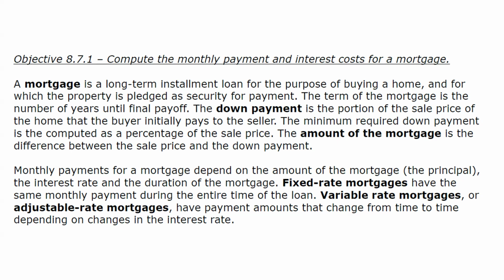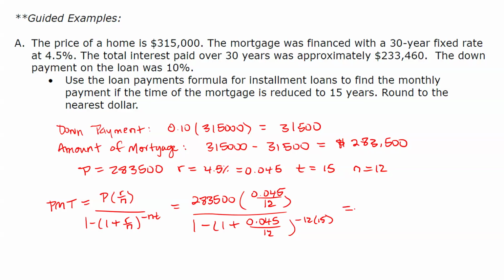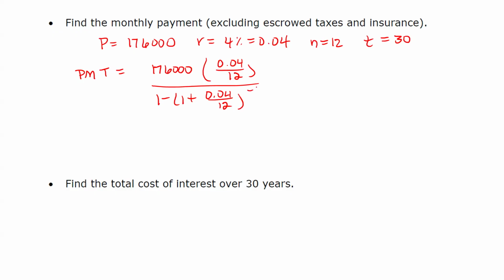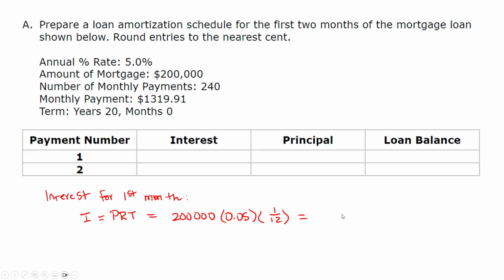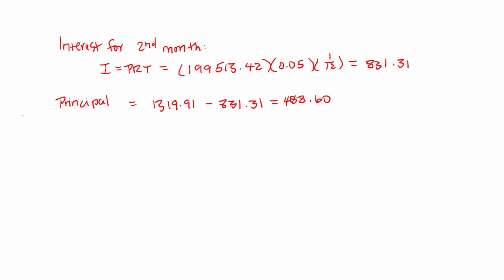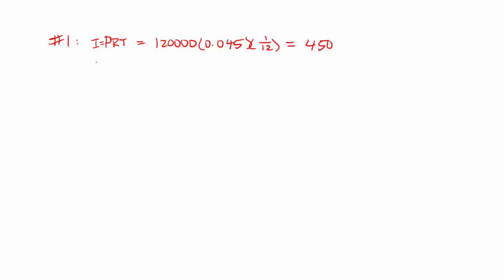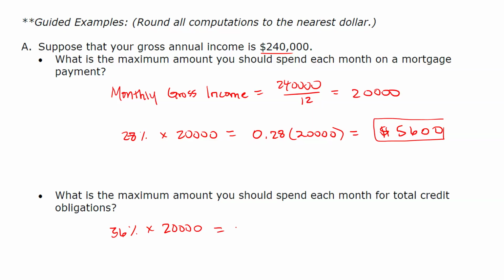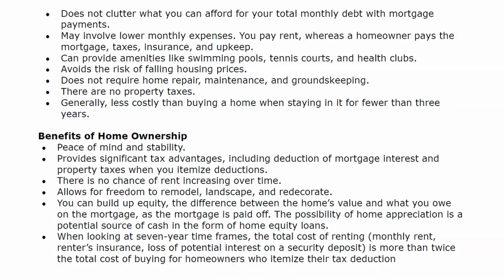[SECTION 8.7] THE COST OF HOME OWNERSHIP